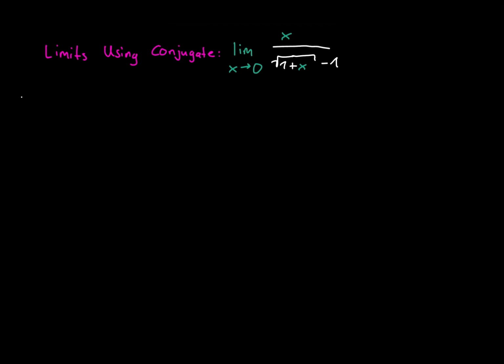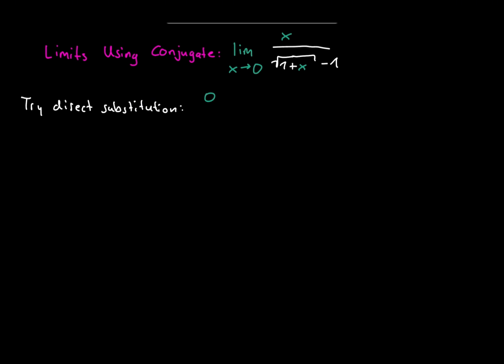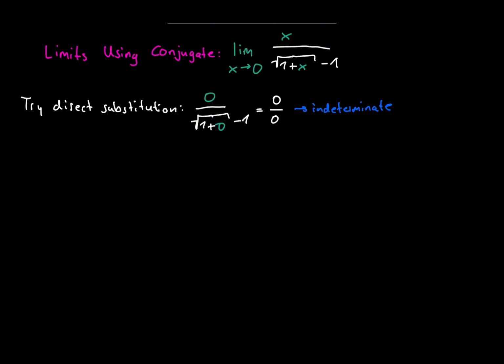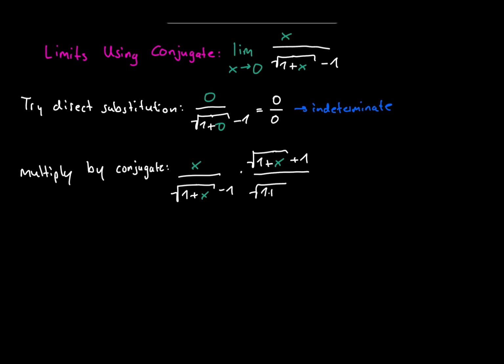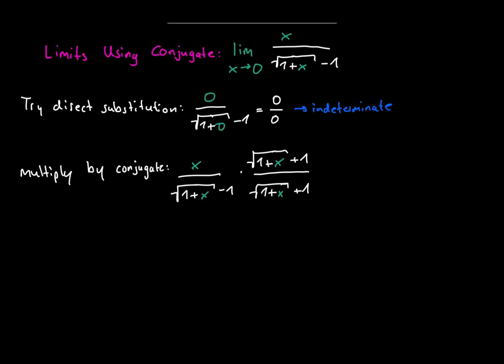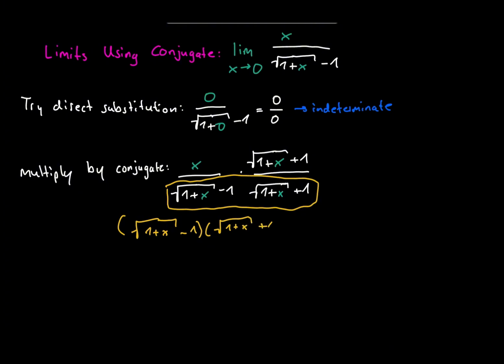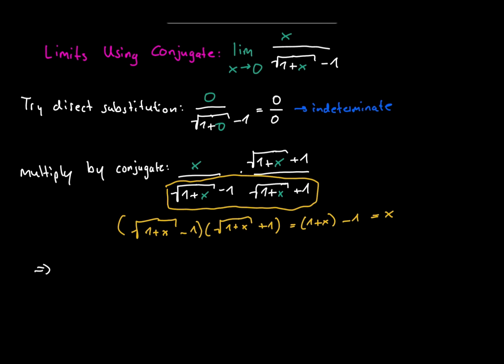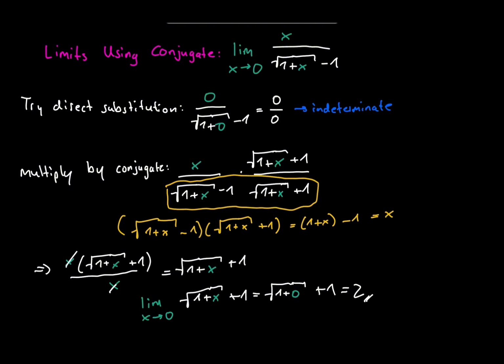Limit Using Conjugates: Square Root in Denominator, Limit Using Conjugates Playlist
In this video, Prof. Happy Strawberry from the F.I.T. Department of Mathematics solves a limit where the square root appears in the denominator:

\lim_{x\to 0}\frac{x}{\sqrt{1+x}-1}

We begin with direct substitution and again get the indeterminate form 0/0.

But this time, the square root is not in the numerator, it’s in the denominator.

The key idea:
Multiply by the conjugate of the denominator

We go step by step:

* Identify the conjugate \sqrt{1+x}+1
* Multiply numerator and denominator
* Use the difference of squares
* Cancel the common factor
* Simplify and evaluate

This example shows how flexible the conjugate method is , it works no matter where the root appears.